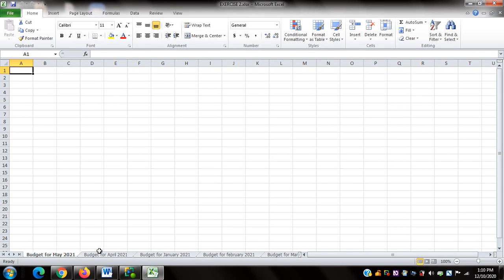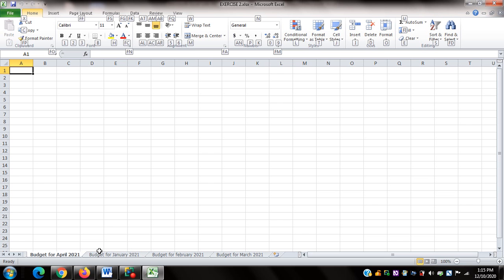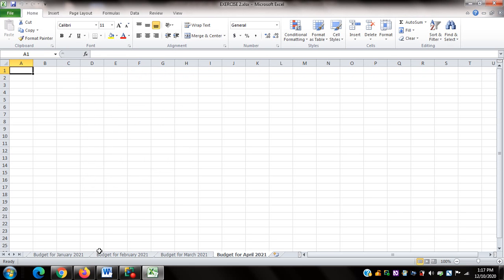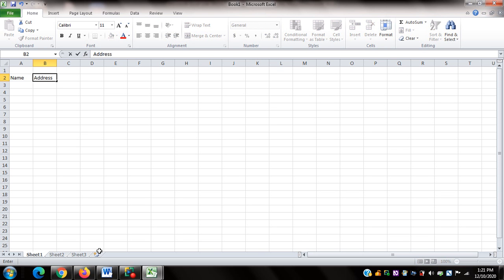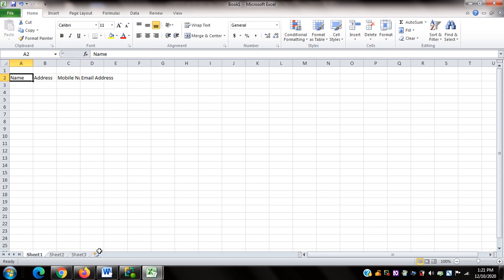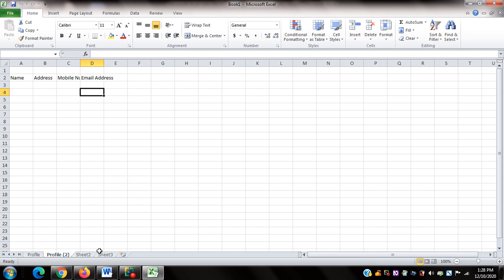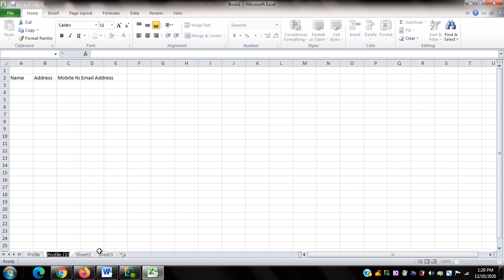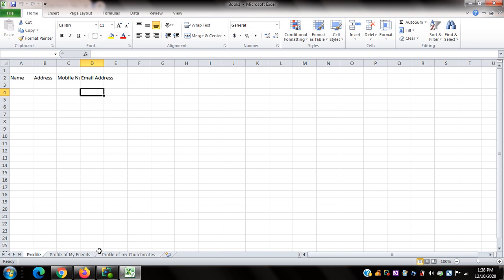How to Use Microsoft Excel with NVDA Part 6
Moving worksheets
Copying worksheets
Deleting worksheets
Demonstration with examples